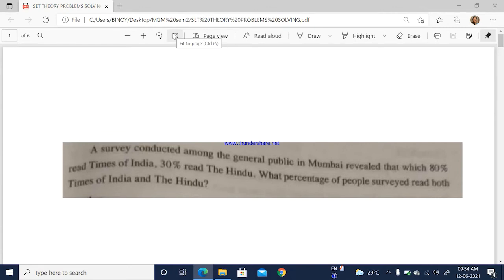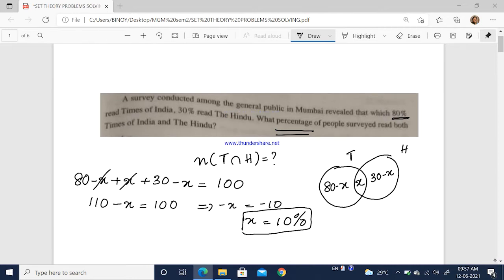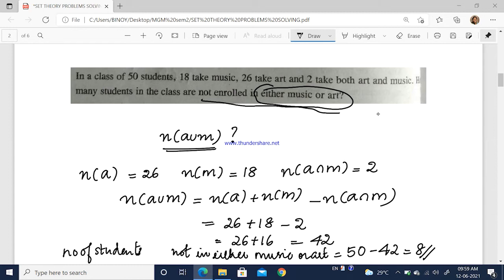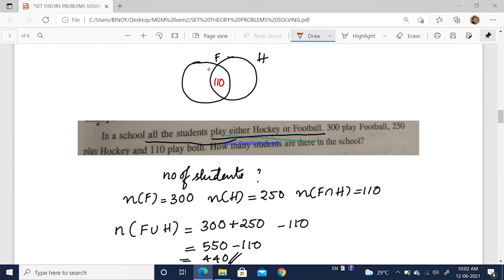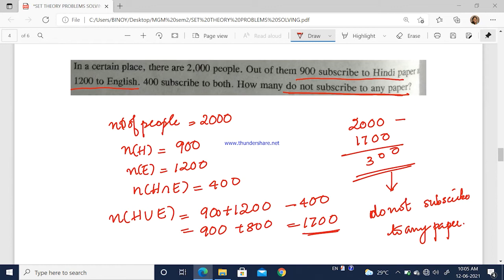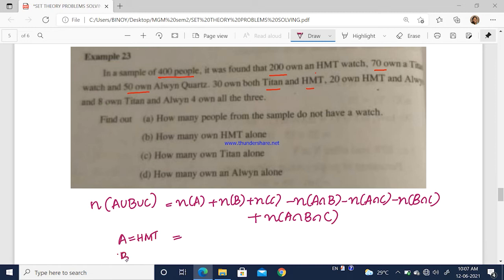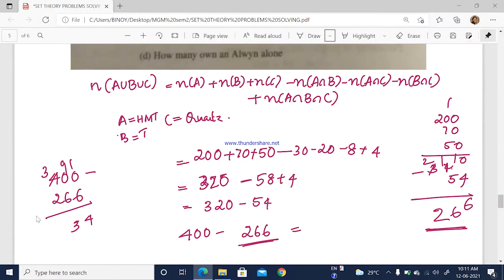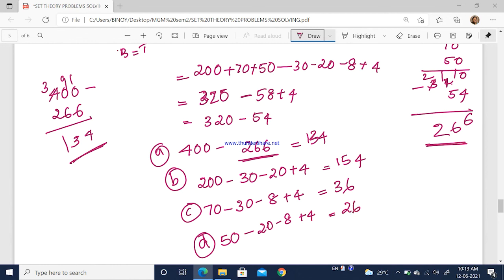S2 BUSINESS MATHEMATICS MODULE:-1 SET THEORY BASED PROBLEMS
*Explanation based on set theory law's and Venn Diagram